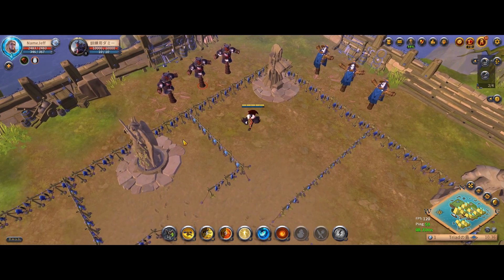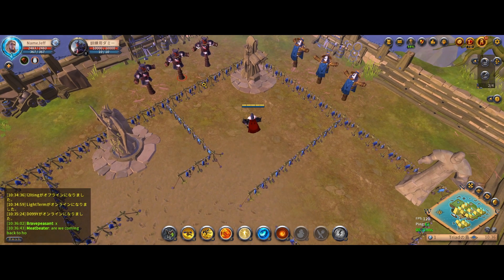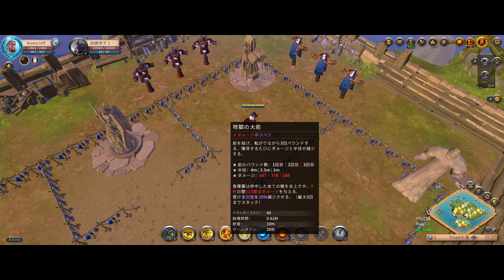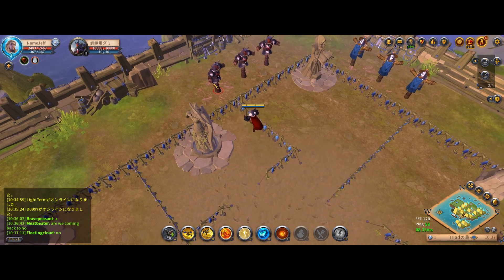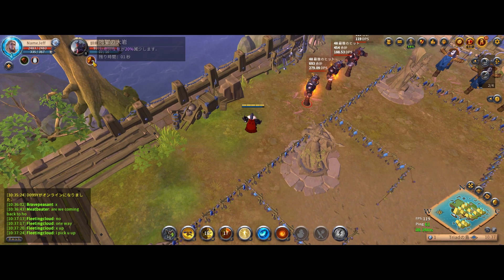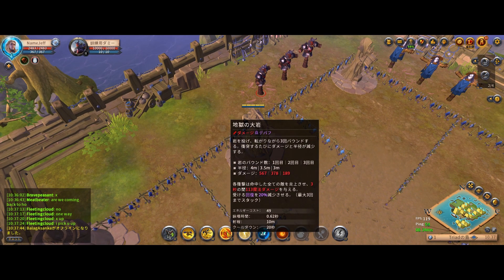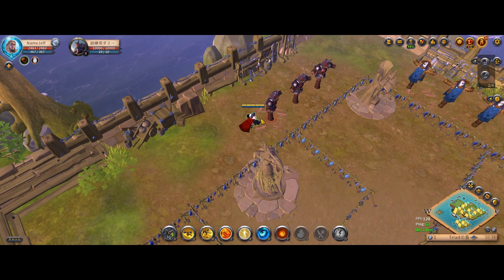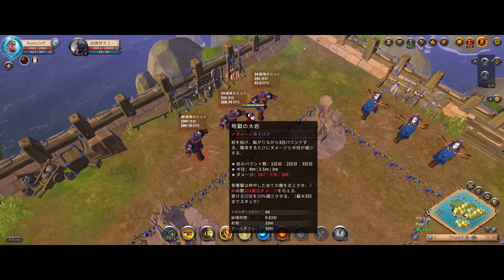Hellfire guide 1